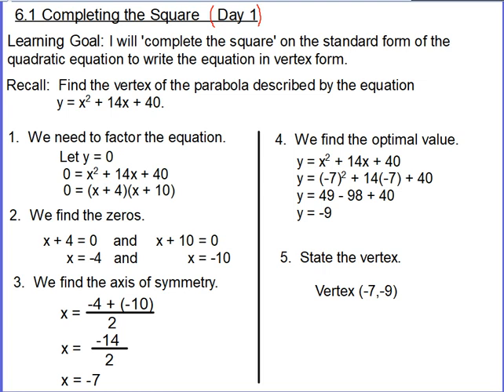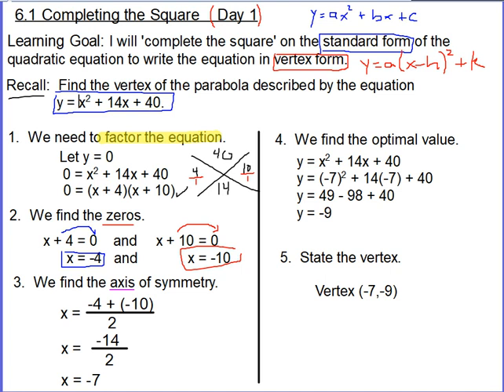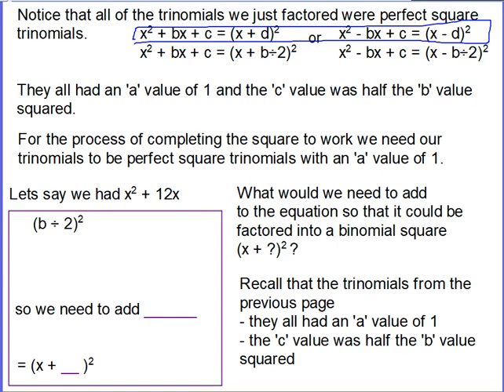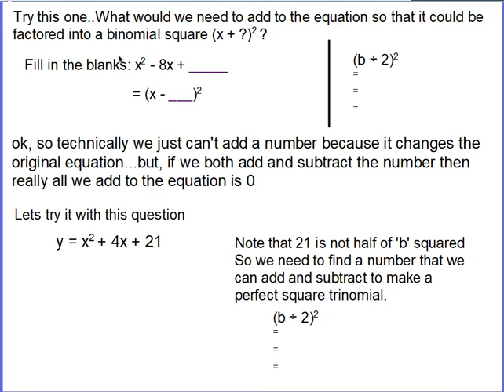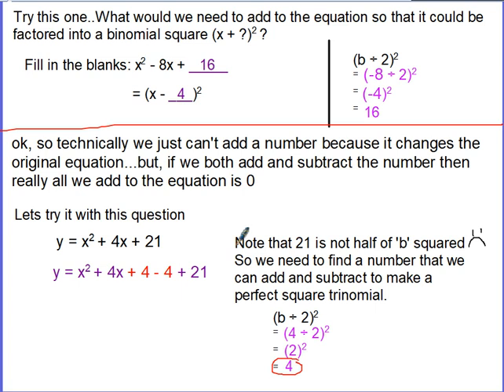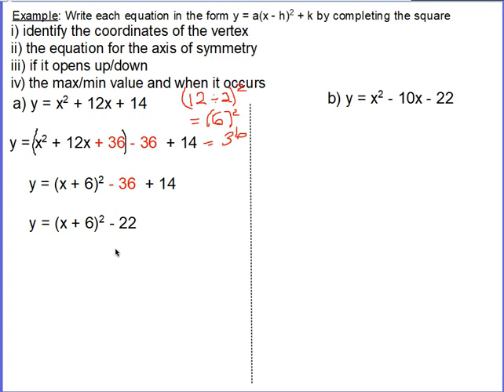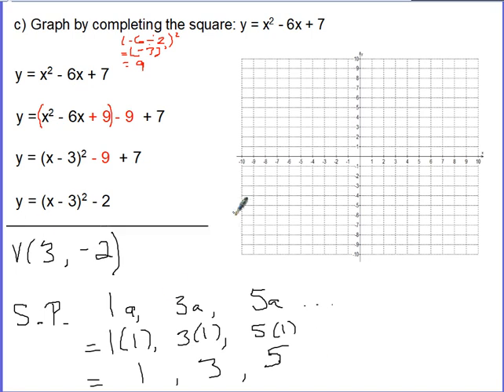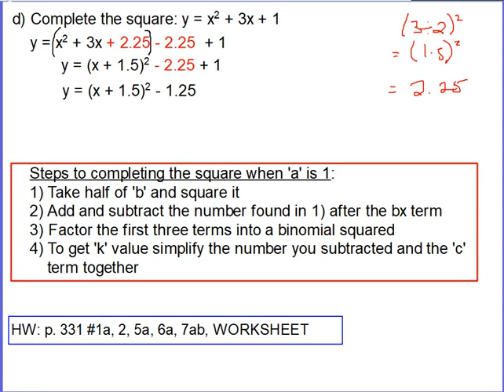6.1 Completing the Square (Day 1) Video Lesson